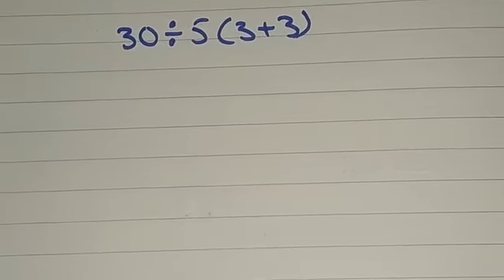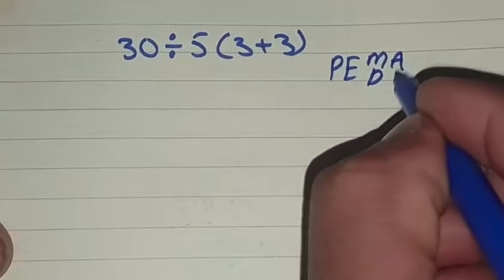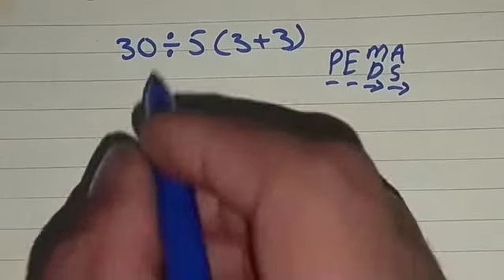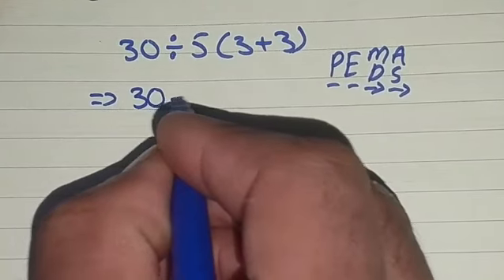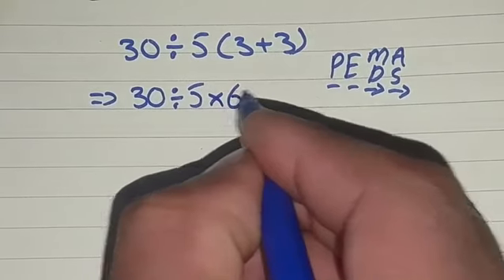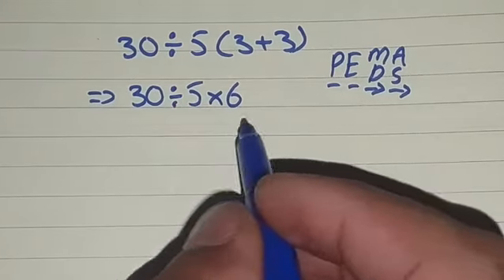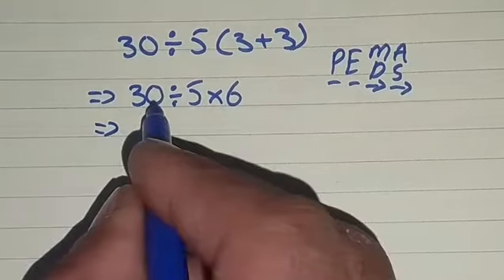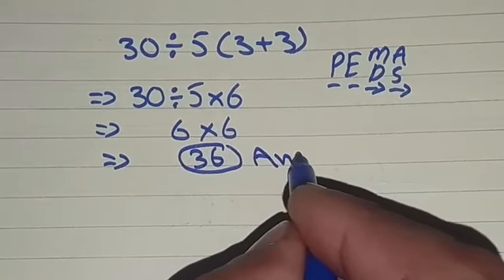Try solving this tricky math expression ?Can you solve this expression correctly?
Most people get this expression wrong on the first try.
I solved 30 ÷ 5(3+3) step by step in a clear and simple way.
Watch till the end and check your answer.